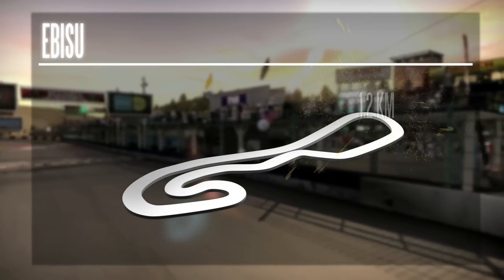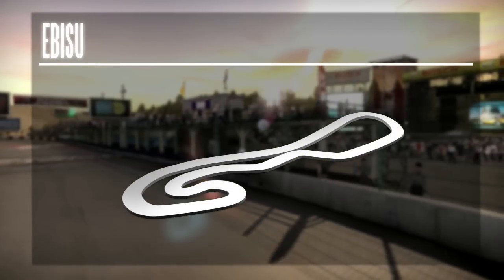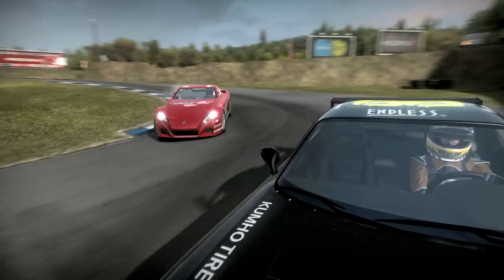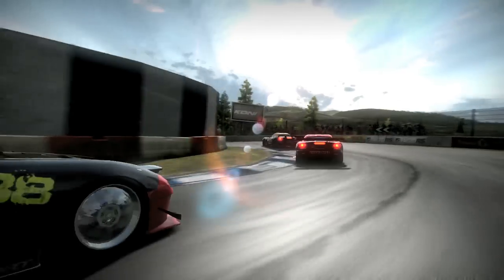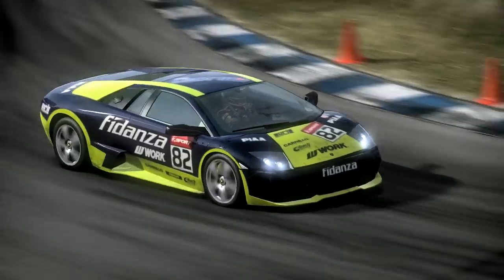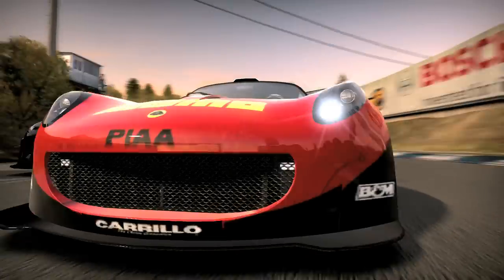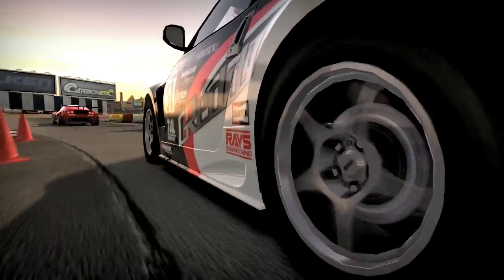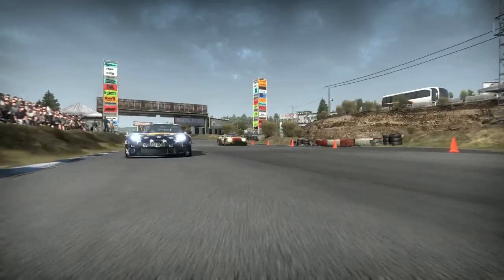Need for Speed SHIFT - Трасса Ebisu